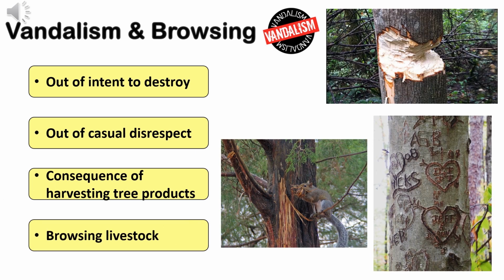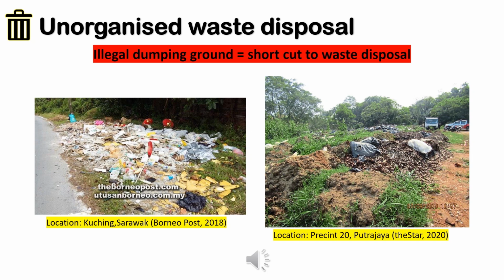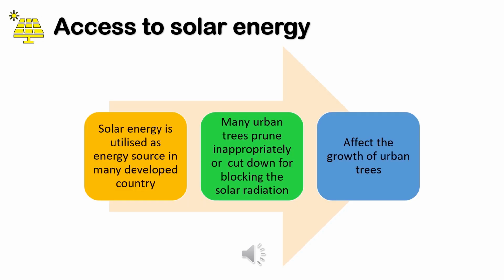Potential Environmental Benefits and Problems of Urban Forest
Urban forestry is a specialty that is evolving and still developing. It is commonly characterized as the art, science, and technology of managing trees and forest resources in and around urban community environments for the ecological, sociological, economic, and esthetic benefits that trees bring to society. However, increasing areas of impermeable surface area can increase stress on urban landscapes and urban forests. Urban forestry is not a recent innovation, but it seems to have growth potential. The role of urban trees in improving this situation can at first seem to be minimal. Yet urban forestry may offer major environmental and material benefits to cities and urban dwellers in the Third World. Planning and management efforts should concentrate on how the forest can best serve these needs. Past planning and management strategies have not been as successful as they should have been, but developers and administrators have underestimated the potential benefits that urban trees and forests can offer. Nonetheless, there is uncertainty as to the extent of tree advantages and facilities, as urban trees often carry costs and can cause hazards. Trees rising in urban areas offer a wide variety of benefits and problems. There are numerous benefits and problems to be obtained from tree cultivation in the urban setting are presented in this video.